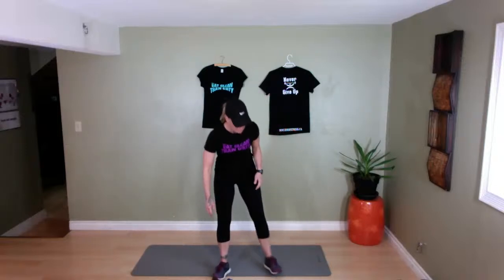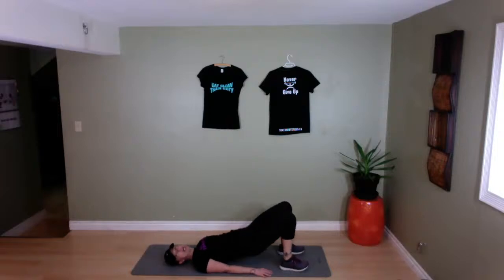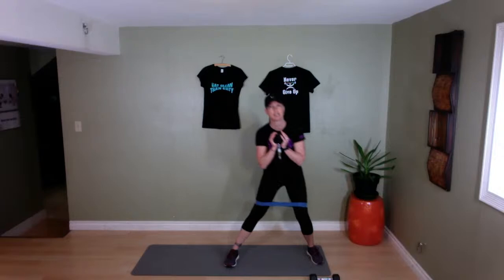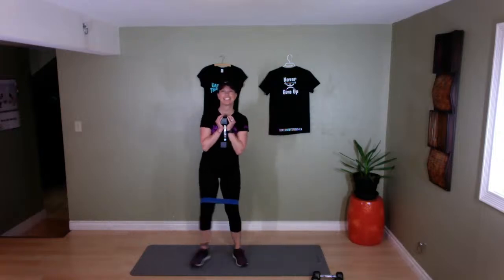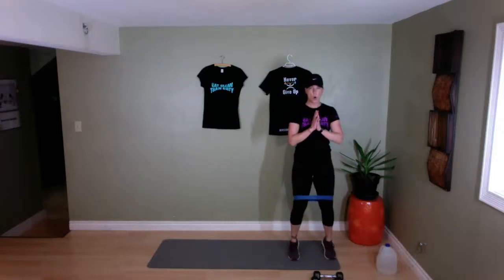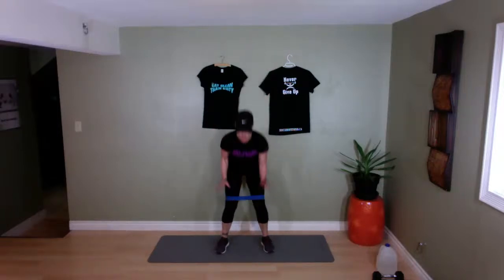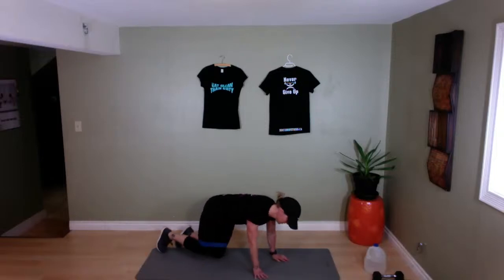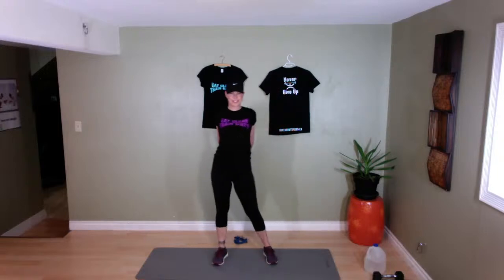Booty & Legs ( Mini Band & Dumbbells)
If you don't have a Mini-Band no worries, this workout can be done without!